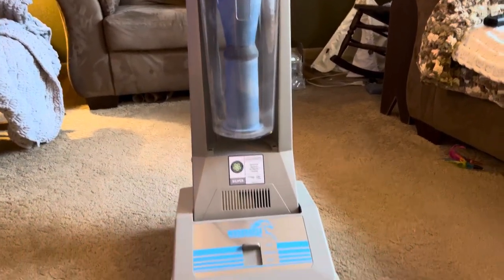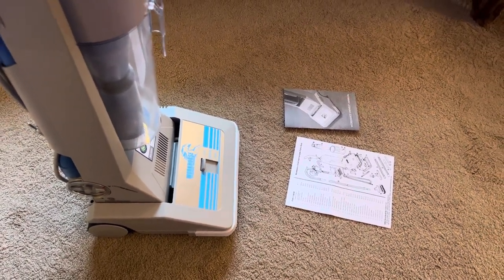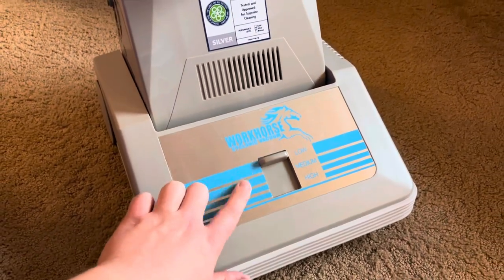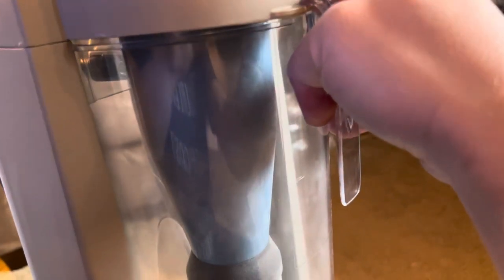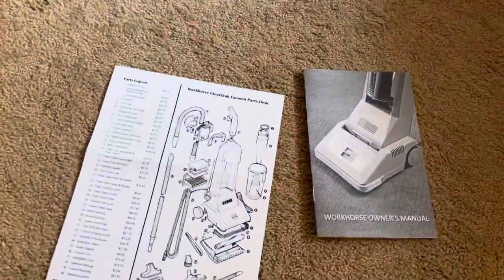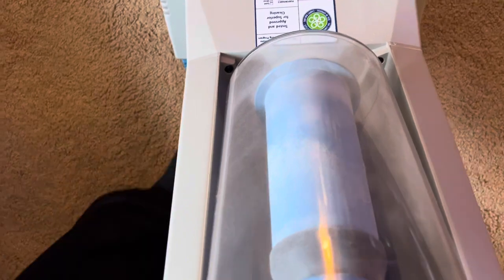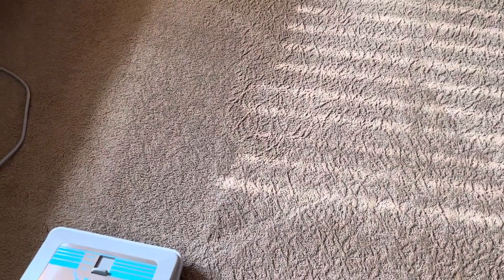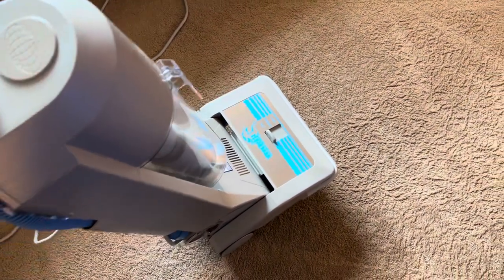Workhorse Cleartrak Cyclonic Vacuum (New)